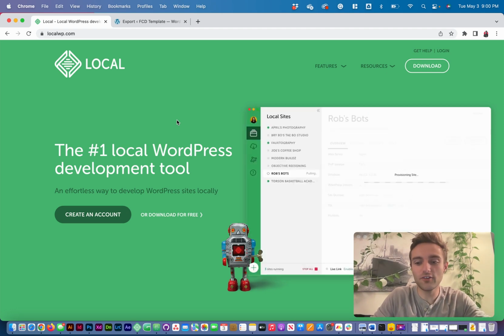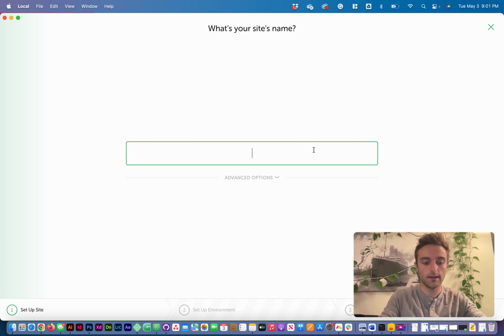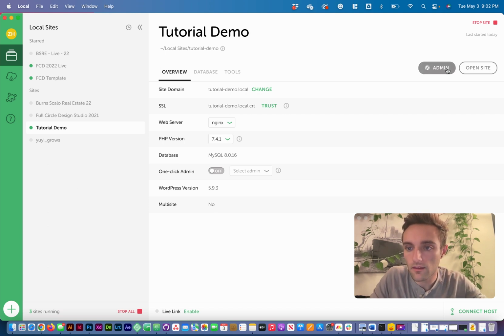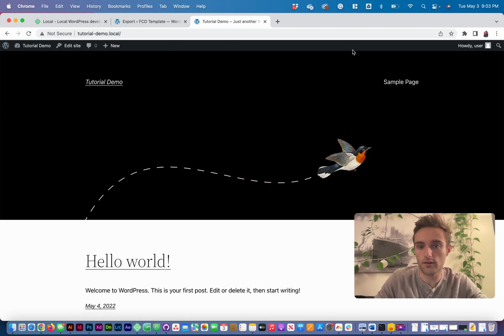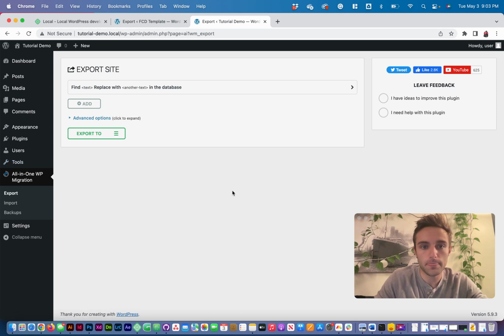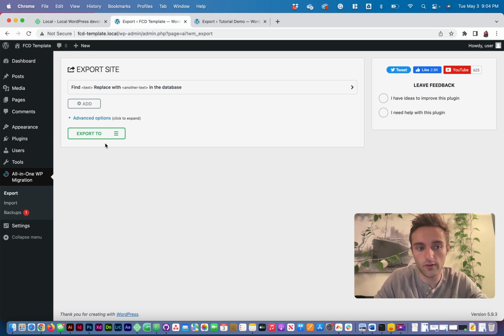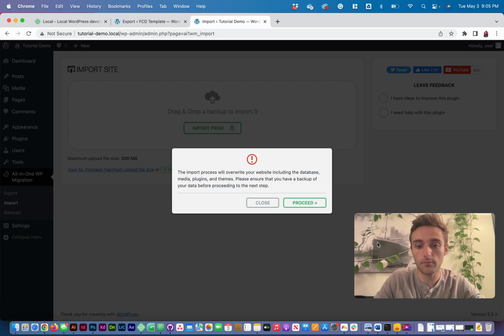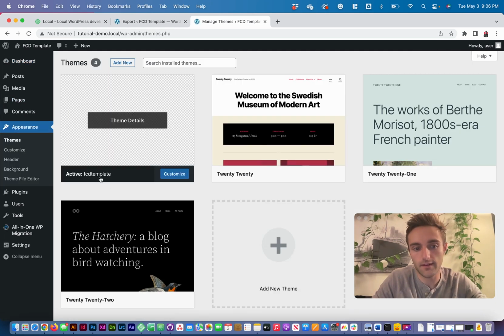Wordpress Site Migration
Learn how to migrate a WordPress site to a local environment for development.